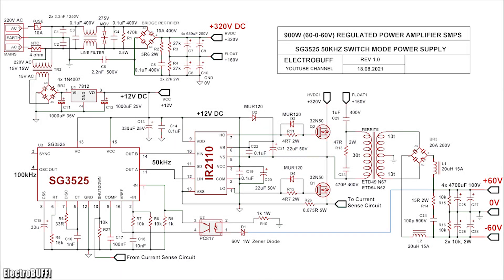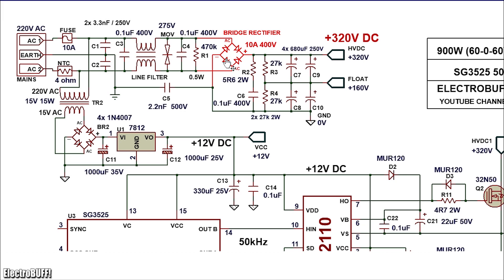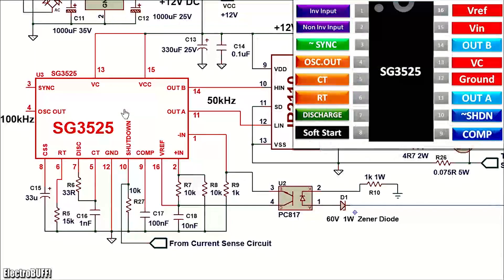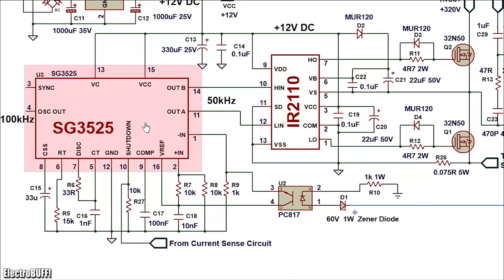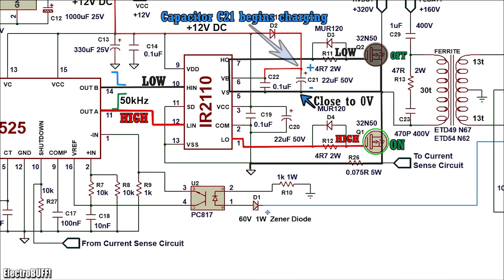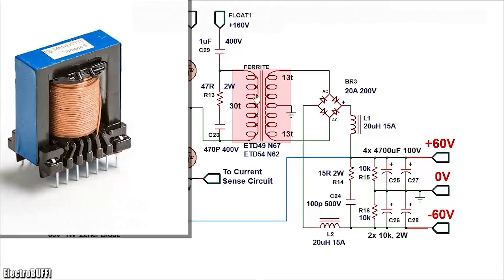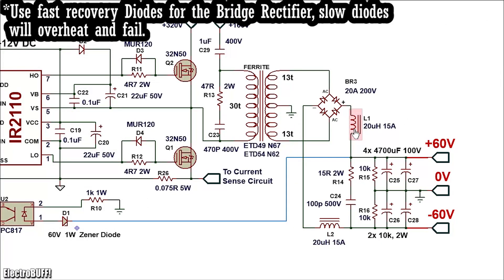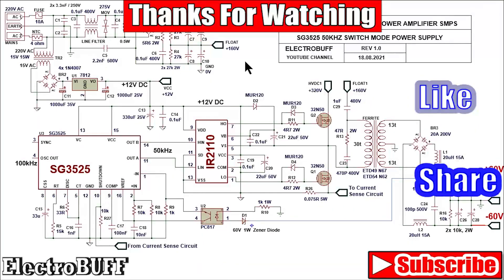SG3525 Regulated Switch Mode Power Supply (SMPS) with dual Output Voltage for High Power Amplifier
In this video, I'll show you how to design a Dual rail power supply for an audio amplifier with a power handling capacity of up to 900W and +-60V DC. I hope you like and learn something new.